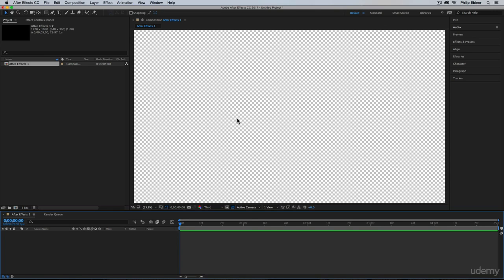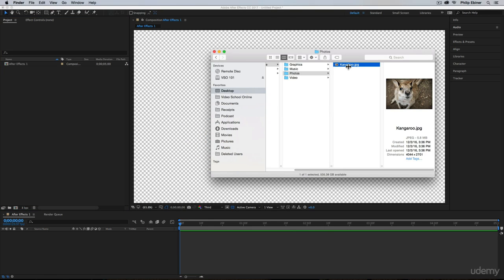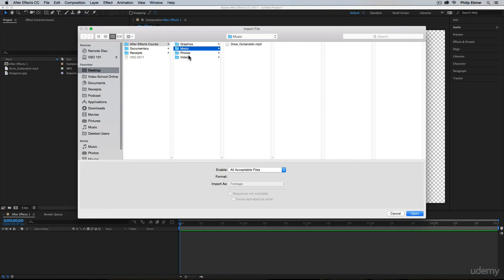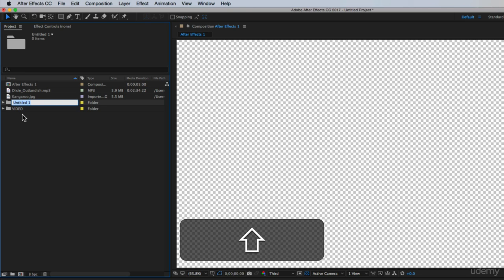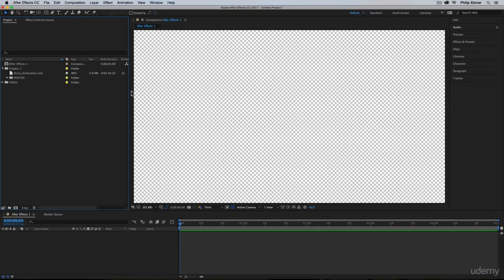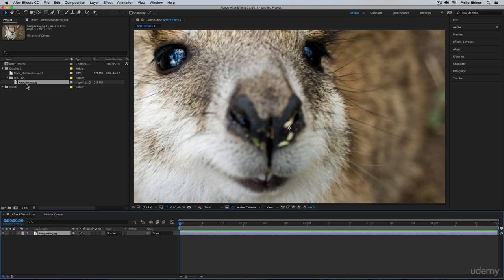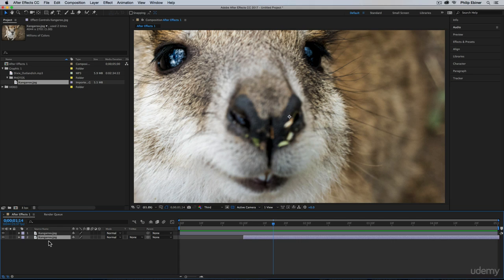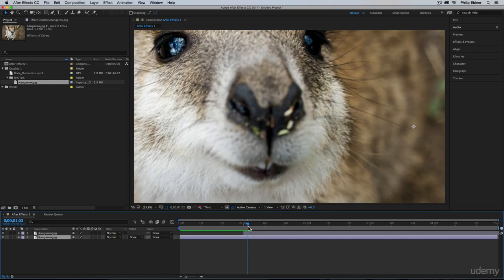Importing Media and Placing on the Timeline After Effects Lesson 05